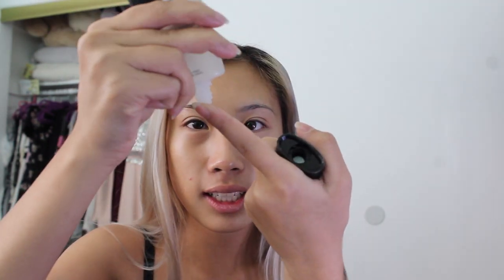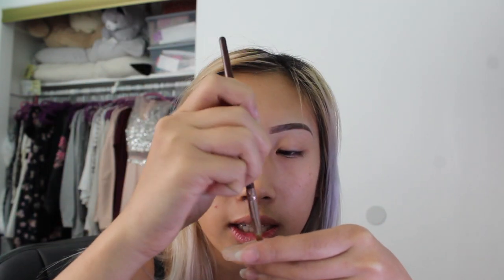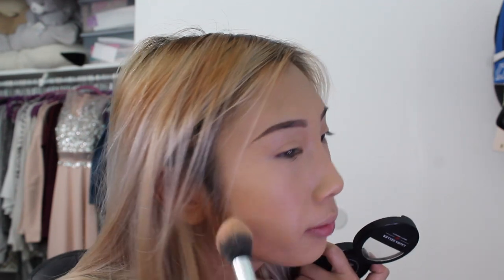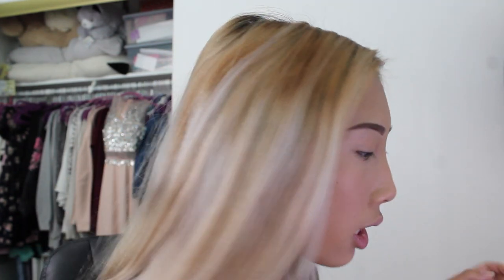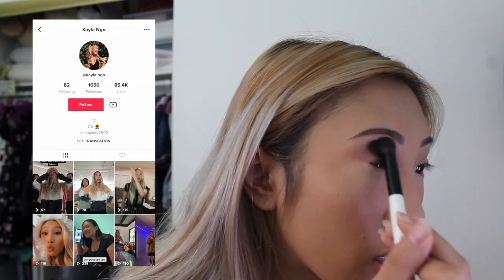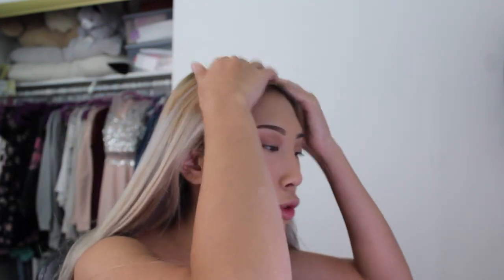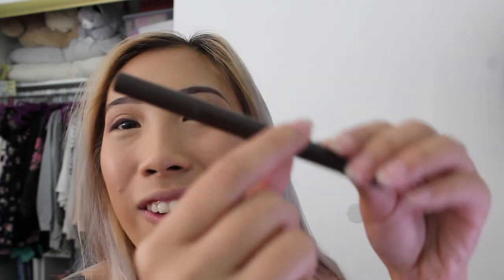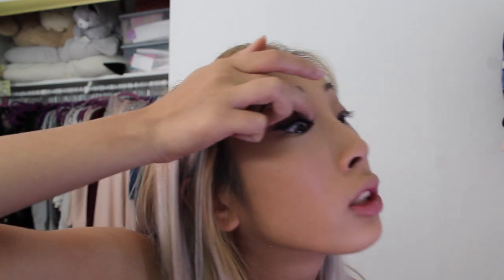how to catfish || Kayla Ngo